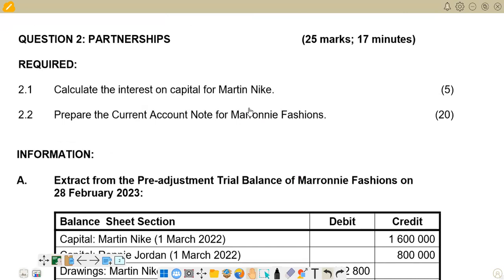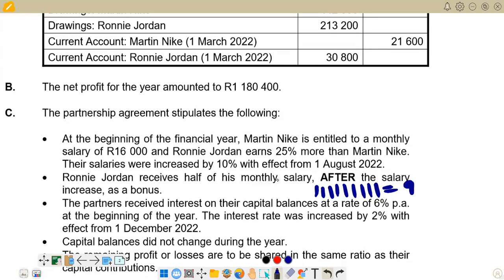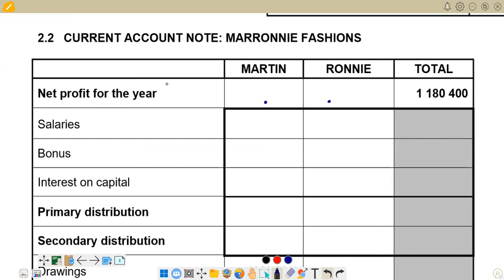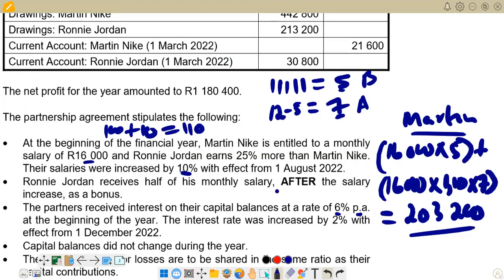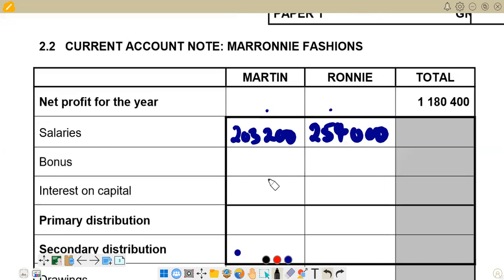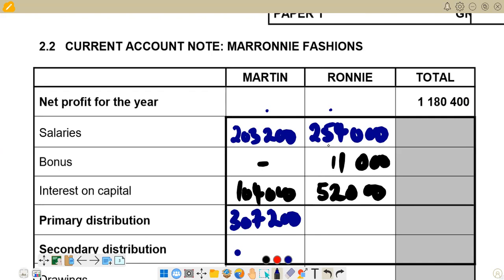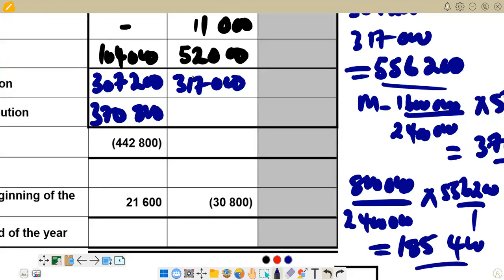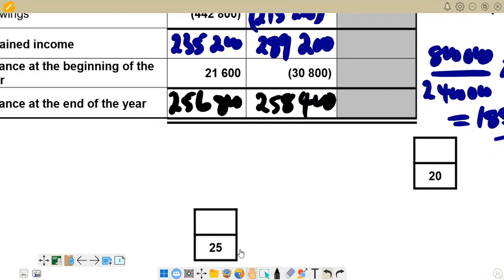GRADE 11 ACCOUNTING PARTNERSHIP CURRENT ACCOUNTS JUNE 2023